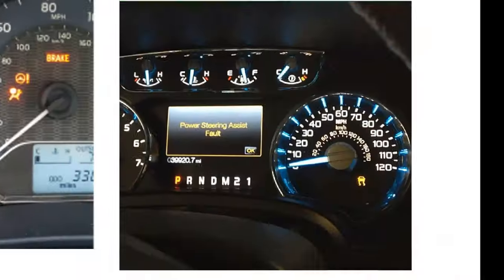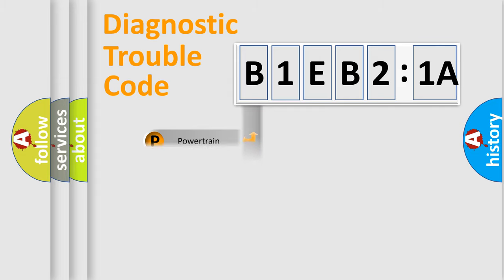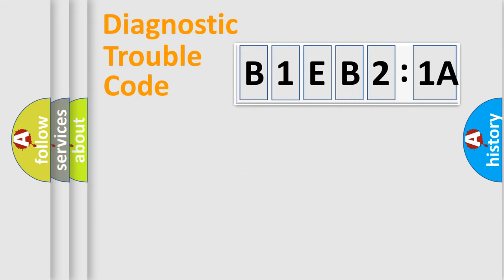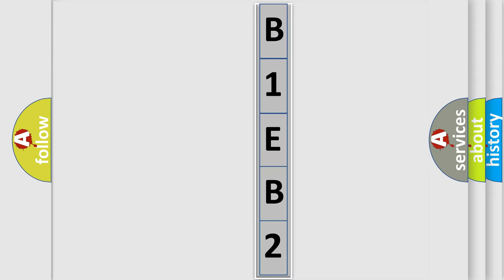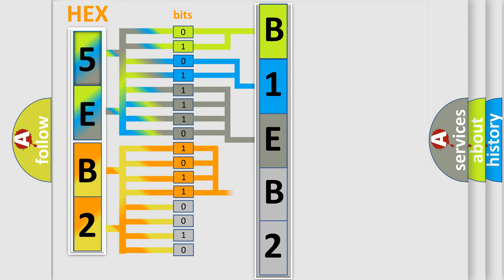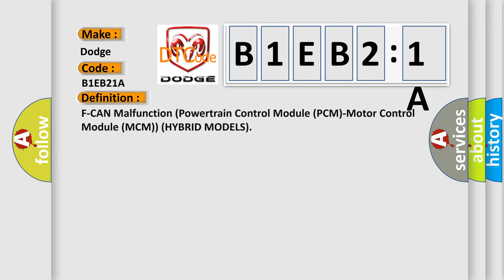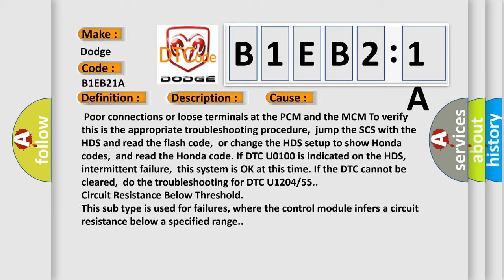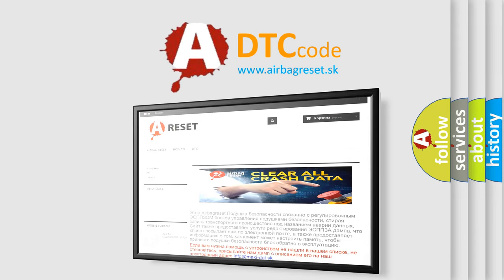DTC Dodge B1EB2-1A Short Explanation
Contents:
0:21 Basic DTC analysis according to OBD2 protocol standard.
1:48 Insight into programming
2:58 A diagnostically understandable description of the Diagnostic Trouble Code
3:05 Basic error definition

Make:
Dodge
Code:
B1EB2 1A
Definition: